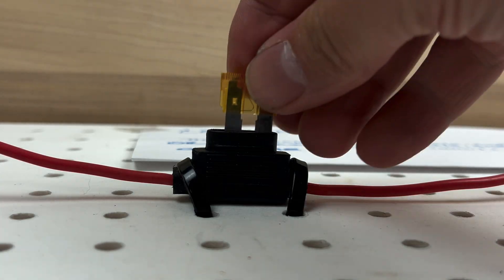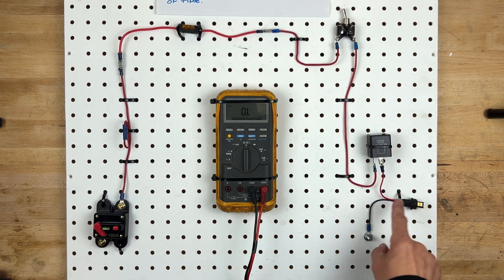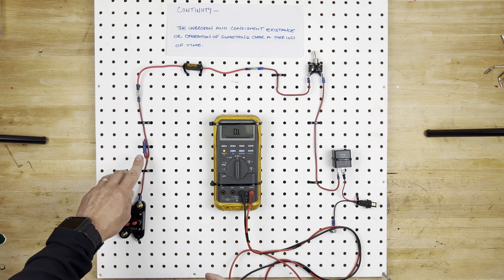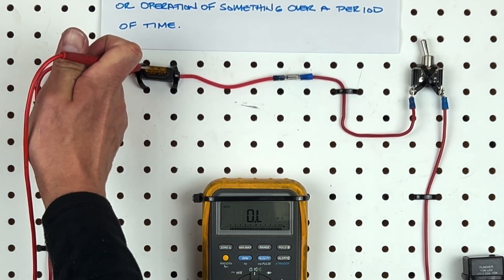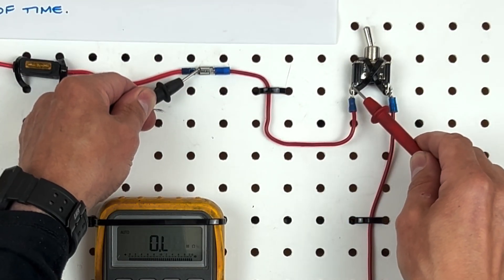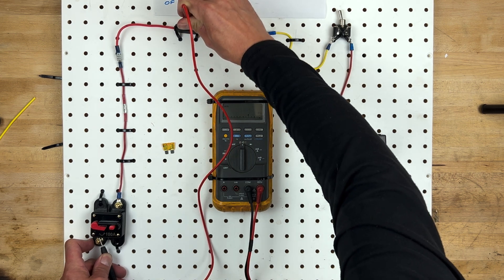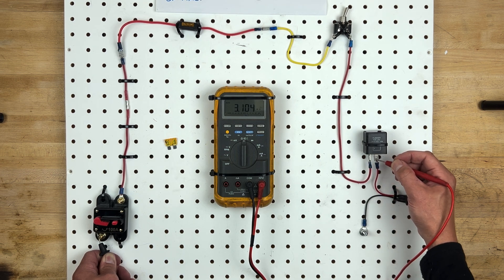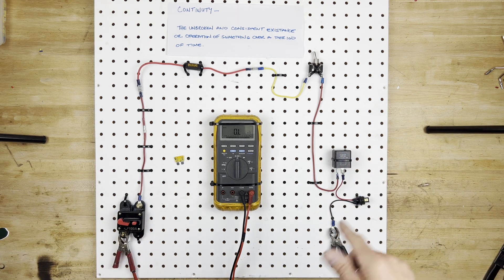12V Automotive Wiring Diagnosis - Continuity For Beginners!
**PARTS LIST IN DESCRIPTION BELOW**
In this video, I demonstrate how to use continuity on a multimeter to diagnose and fix 12V DC automotive wiring problems. Start with setting the DVOM (digital volt ohm meter) to Ohms, and then find which wires are continuous and which wires are not.

Common problems are:
- Damaged wires
- Loose connectors
- Blown / popped fuses
- Open circuits
- Power & Grounds
- Butt connectors
- Damaged switches

In general, this video covers diagnosis for  race car wiring, alternator wiring, automotive wiring, how to wire a car, car wiring basics, wiring a car, fuse box wiring, hotrod wiring, and muscle car wiring.

Items used in this race car circuit:
🔗 Ratty Muscle Car Amazon store
🔗 LED bulbs
🔗 Clear shrink tubing
🔗 194 light bulb sockets
🔗 Universal fuse holders
🔗 LED Turn Signal Flasher
🔗 Single Pole Single Throw (SPST) Switch
🔗 100A Circuit Breaker

Time Stamps:
00:00 How to diagnose a 12v automotive circuit
00:30 Set up the multimeter to measure resistance
01:00 Remove power from the circuit that is being diagnosed
02:00 Circuit breaker testing
03:20 Simply testing a butt connection
05:00 Testing a fuse for continuity
06:00 Testing a wire that looks good on the outside
08:40 Testing a loose wiring connection
10:25 Testing continuity with LED bulbs
11:30 PLEASE SUBSCRIBE